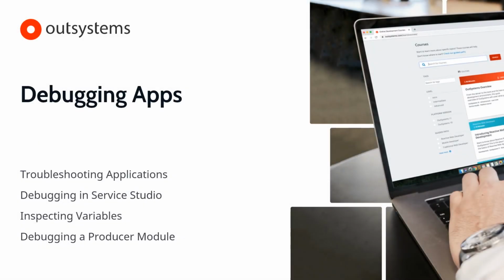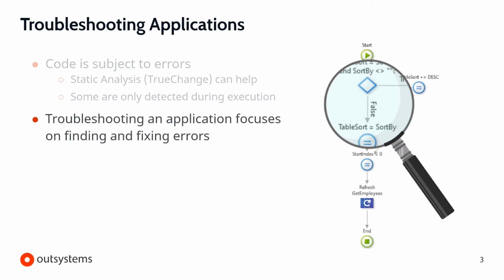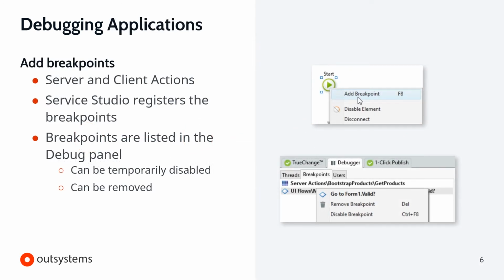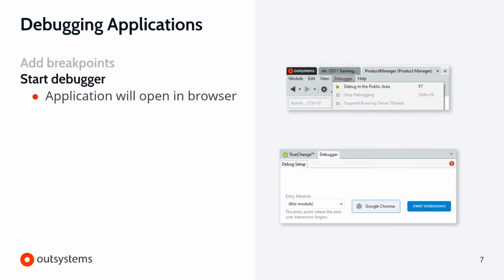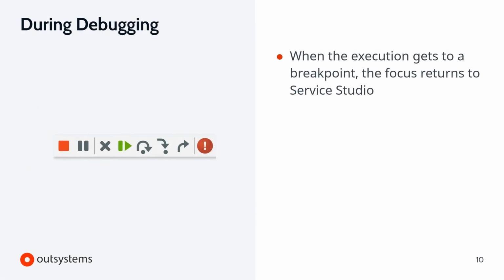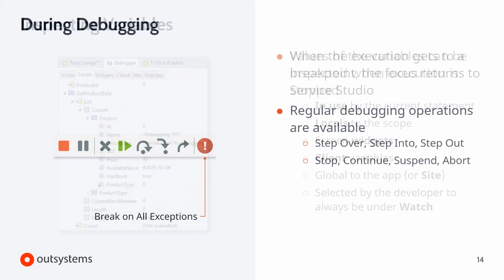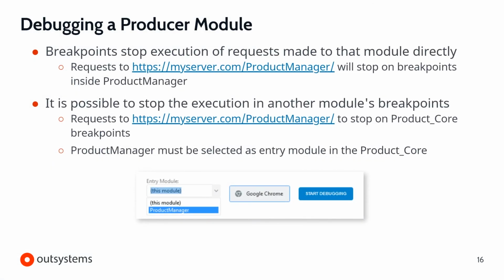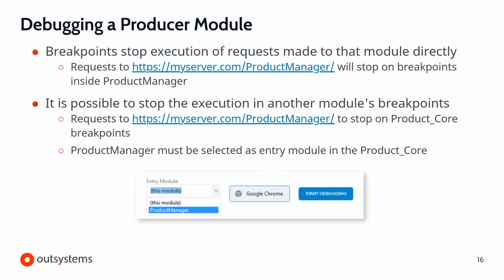1 Debugging apps